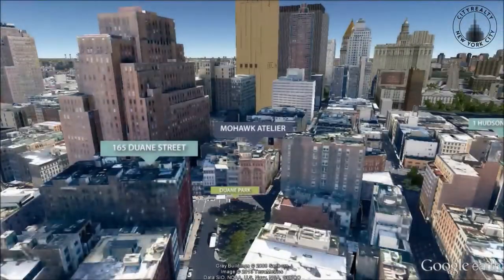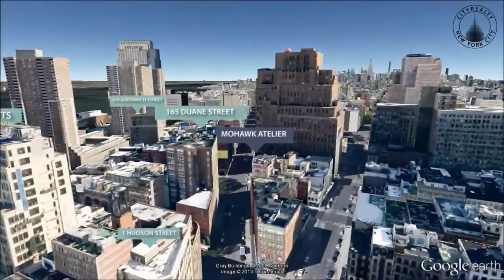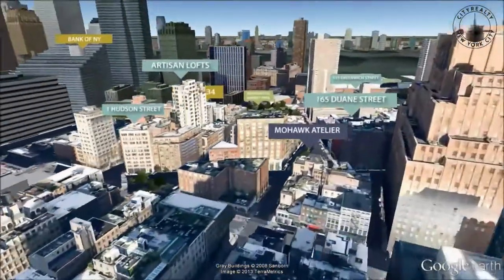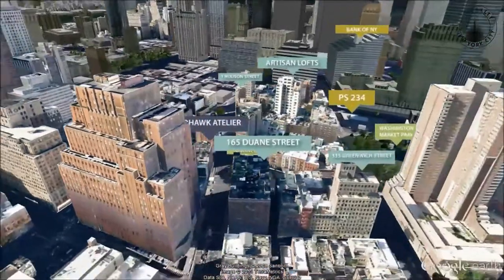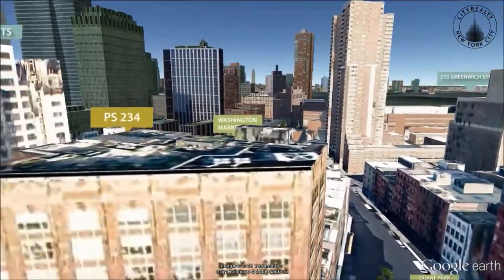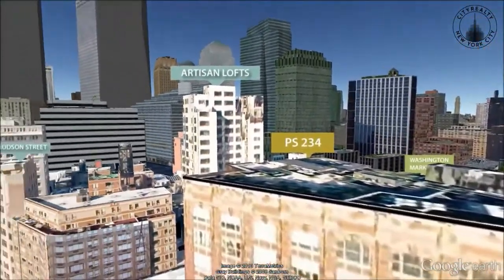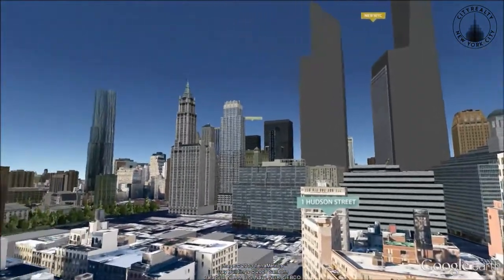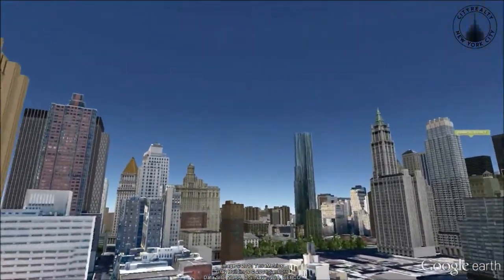Mohawk Atelier, 161 Duane Street, New York, NY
Mohawk Atelier

The Mohawk Atelier is a historic pre-war development in TriBeCa that was converted to luxury apartments in 2009.

Overlooking Duane Park, it contains only 12 apartments that feature large windows, unique layouts and privacy. Kitchens have Sub-Zero, Bosch and Viking appliances and bathrooms boast mosaic tile floors and single-slab countertops.

The Mohawk Atelier is close to public transportation and such highly-rated restaurants as Locanda Verde and has amenities including a 24-hour concierge.